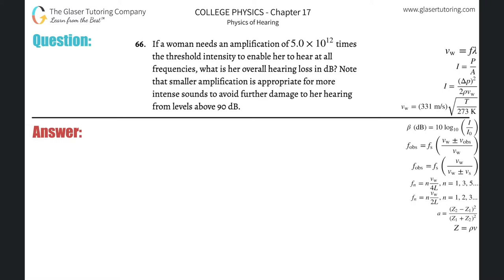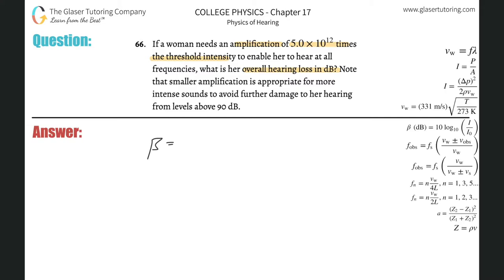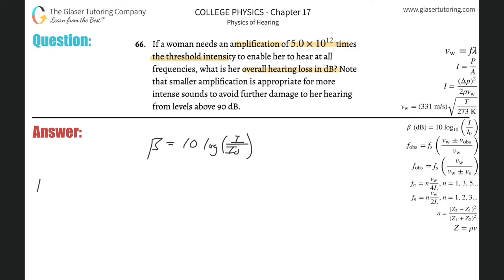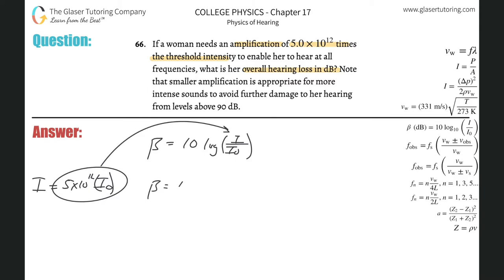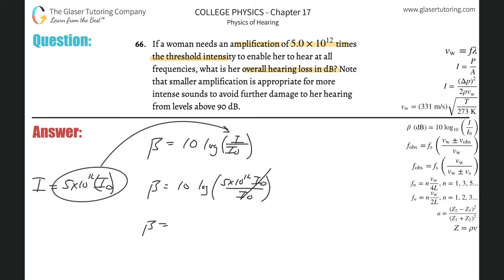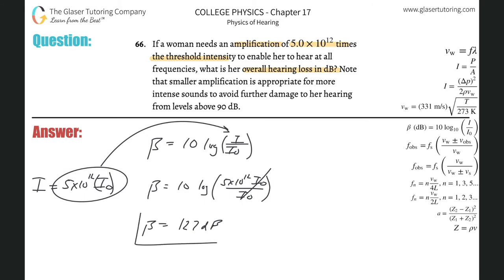17.66 | If a woman needs an amplification of 5.0×10^12 times the threshold intensity to enable her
If a woman needs an amplification of 5.0×10^12 times the threshold intensity to enable her to hear at all frequencies, what is her overall hearing loss in dB? Note that smaller amplification is appropriate for more intense sounds to avoid further damage to her hearing from levels above 90 dB.